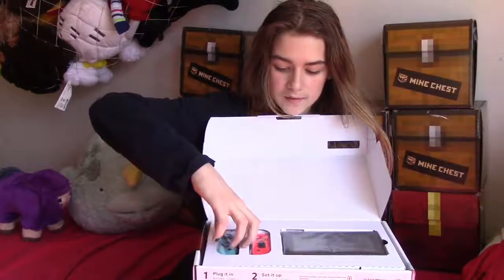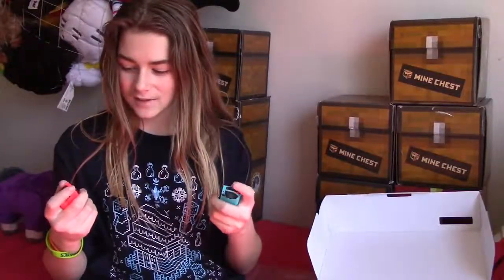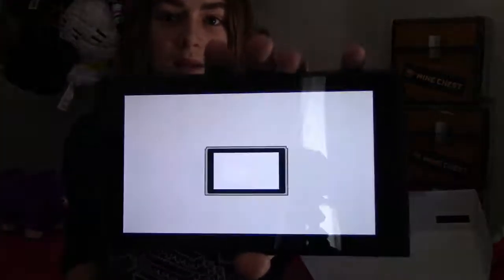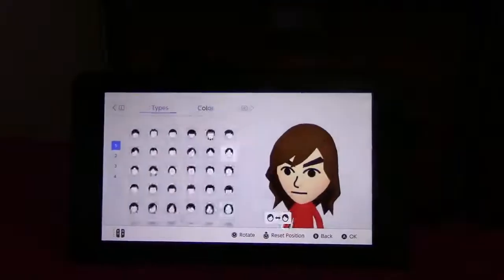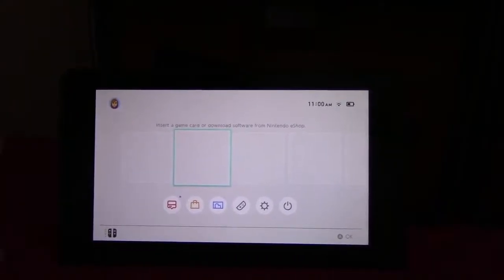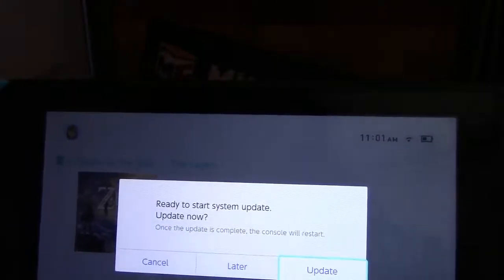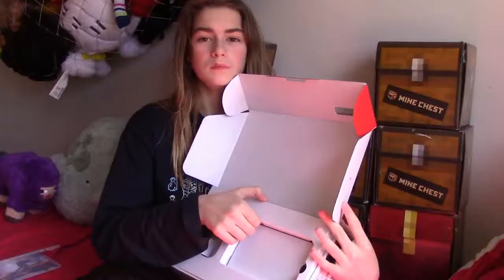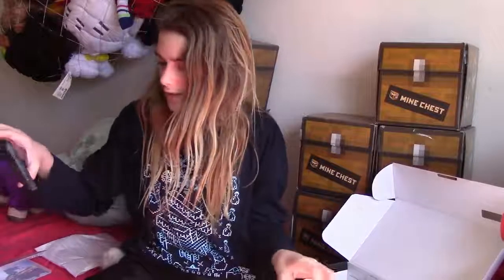I GOT A SWITCH!!! -(Unboxing)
After many days, the time has finally come.
Awww YEAH! The switch is amazing!
Sorry for the late upload I was to busy playing with it to edit.
I might be doing a review of it soon.
If you enjoyed then please peck that like button!
Did you find the Golden Easter Egg?